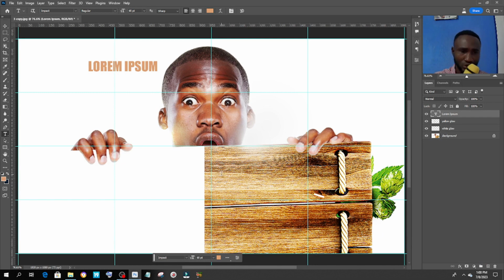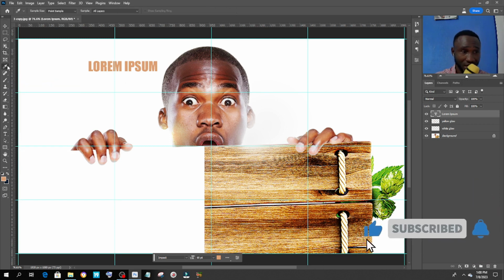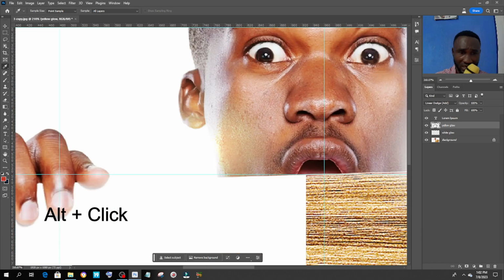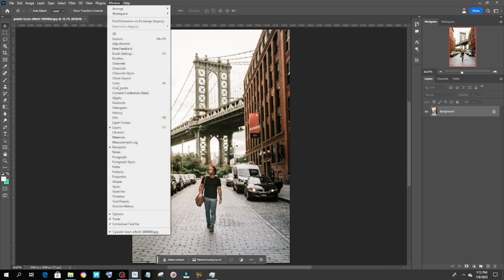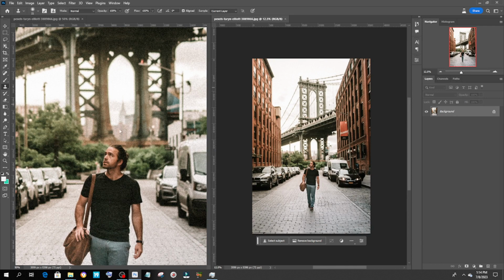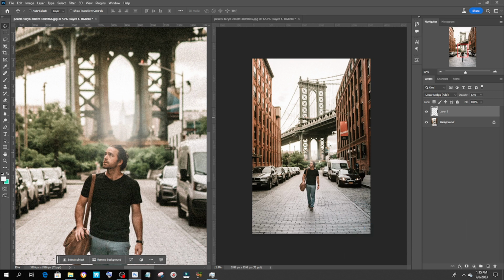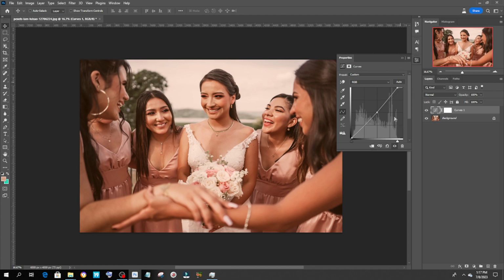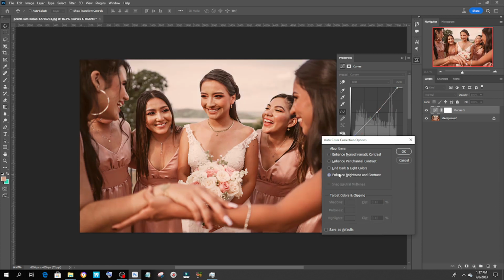Top 5 Photoshop Tips & Tricks 2023 photoshop #2023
Top 5 Photoshop Tips & Tricks 2023

00:00 Intro
00:15 Eye Dropper Tool
01:38 Zoom Layer
02:45  Multiple Tabs
05:25 Advance Auto Curve
06:58 Ends

Seth Bani,
Seth K Bani,
Bani Seth,
Photoshop,
Photoshop Tutorial,
Skin Retouching,
color grading,
Photoshop Tutorial For beginners,
photoshop manupulation,
photo editing,
photoshop editing in mobile,
photoshop background change,
Photoshop 2022,
Photoshop 2023,
New Features Photoshop 2022,
New Features Photoshop 2023,
jesus ramirez,
jrfromptc,
photoshop training channel,

1. Best Tool to Grow your Channel (TUBE BUDDY)

2. PAYONEER (Own an International Bank Account)